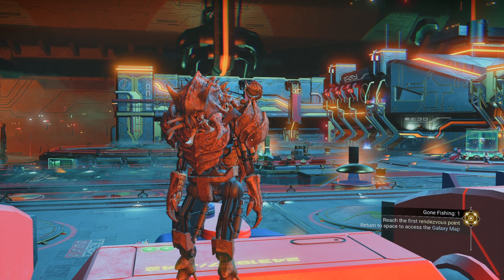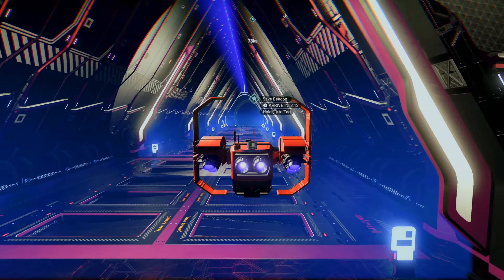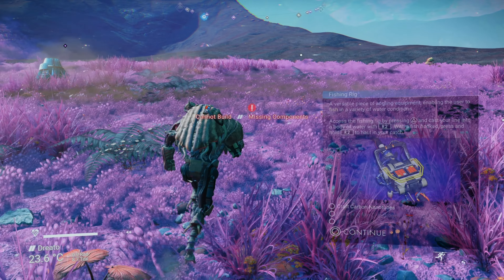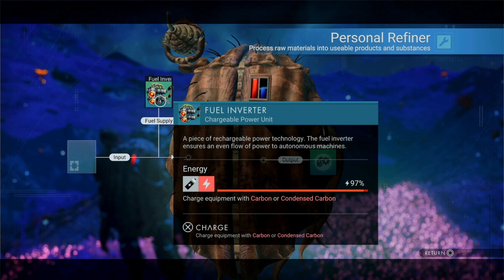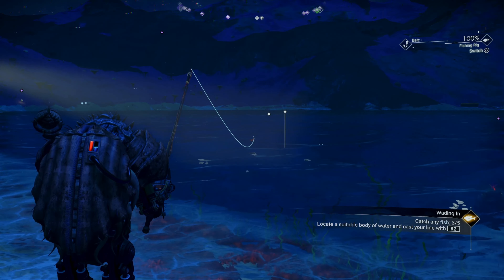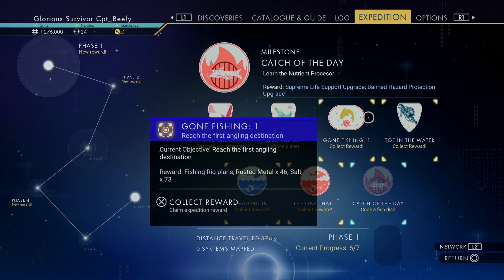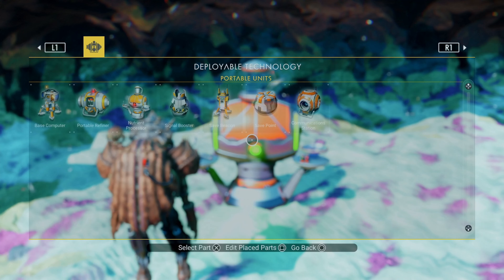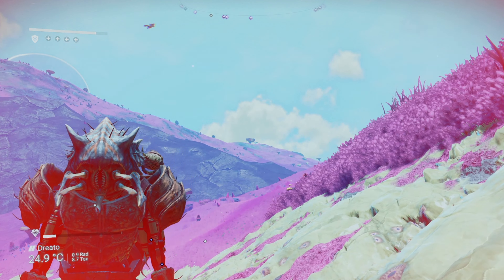No Man's Sky 2024 [PS5] - Aquarius Expedition Part 2: Gone Fishing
We got our rod and reel and we managed to catch our first fish!  This is a great expedition so far.